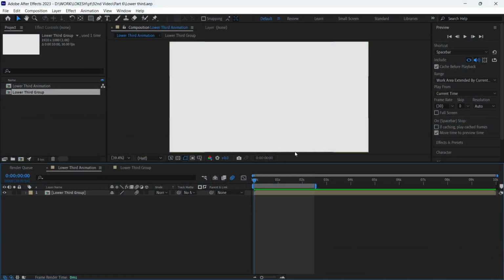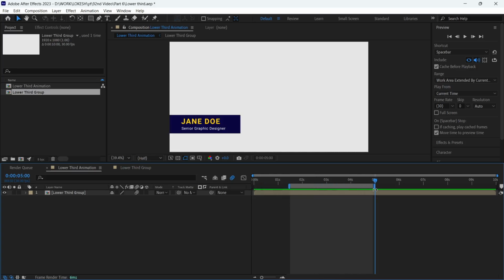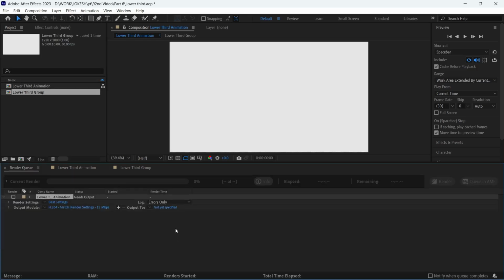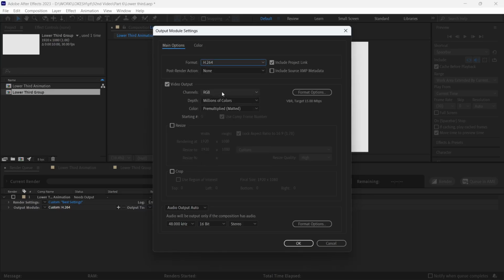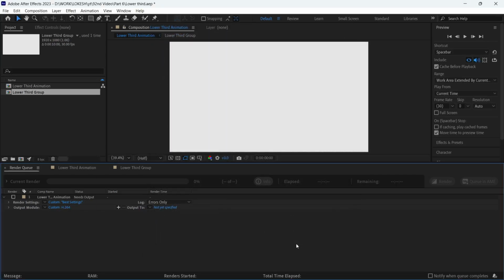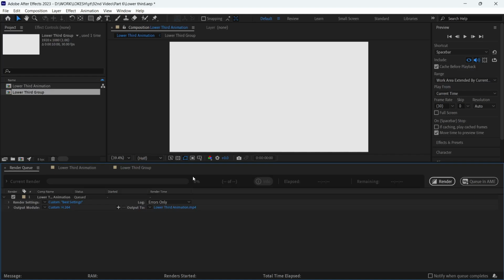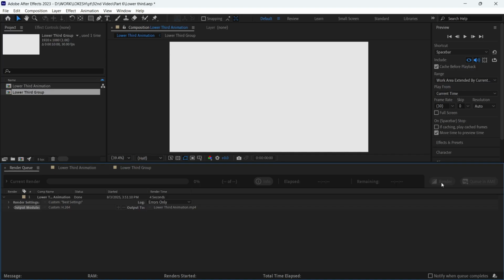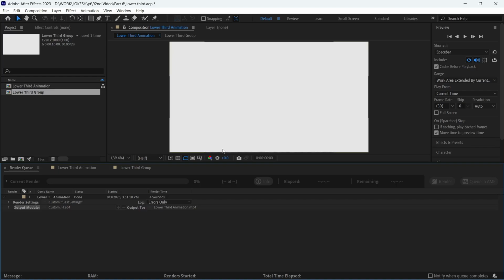After Effects Part 7: Export Your Animation in H.264 + Final Wrap-Up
In Part 7 of our After Effects Beginner Tutorial Series, learn how to export your animation using the latest H.264 format — no need for Adobe Media Encoder! We’ll walk you through render settings, output formats, and file optimization for YouTube and other platforms. Finally, we’ll wrap up everything you’ve learned throughout the series. Whether you're just starting out or finishing your first project, this video is your final step to becoming an After Effects pro.

After Effects lower third tutorial
how to create lower third in After Effects
After Effects beginner project
animated lower third graphics
motion design for beginners
title animation After Effects
text animation in AE

Perfect for beginners looking to level up their motion design workflow!

Don’t forget to check out previous parts in this series!